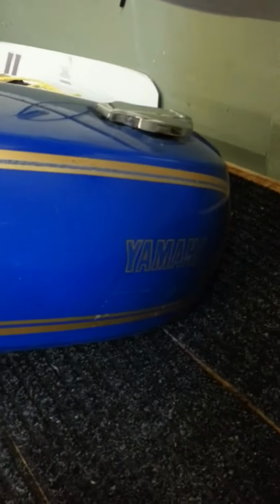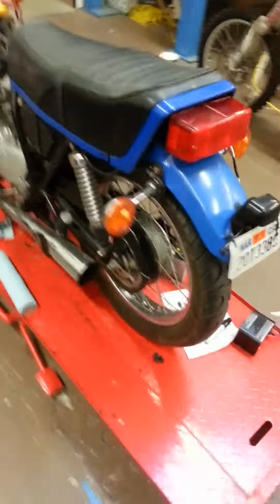77 Yamaha XS360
Work on 77 Yamaha XS360. Running after electrical work.